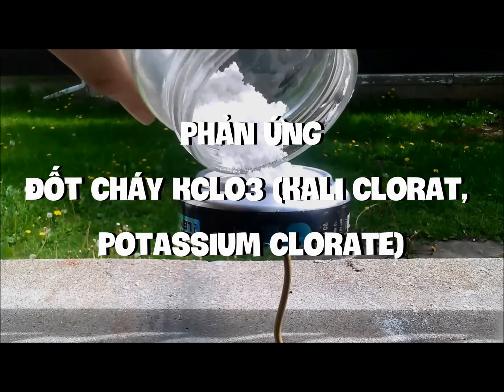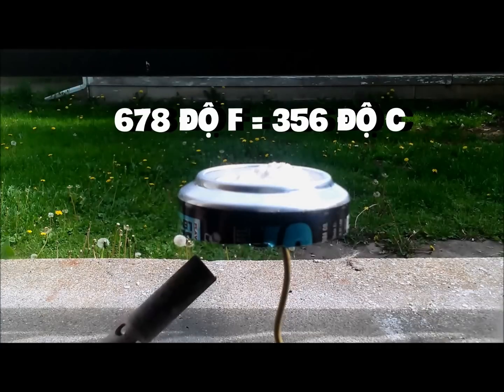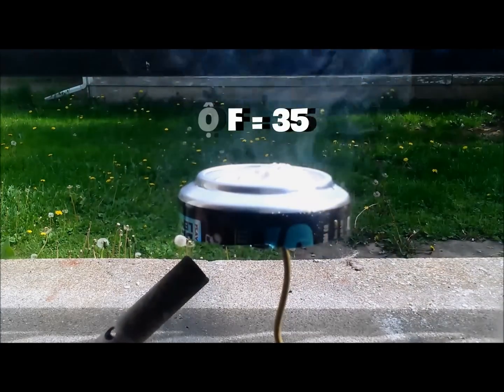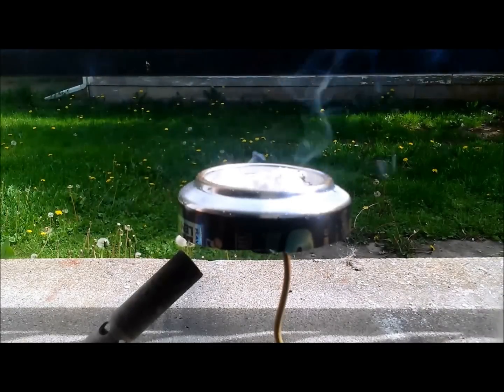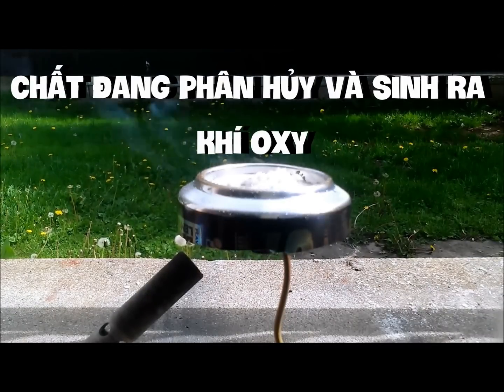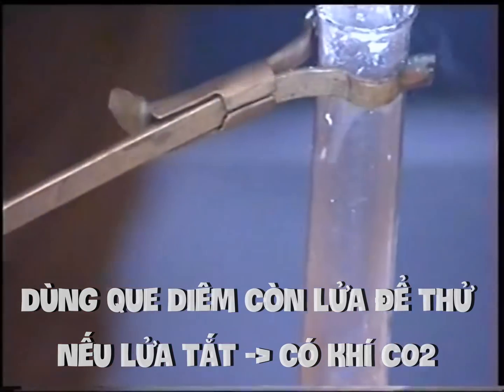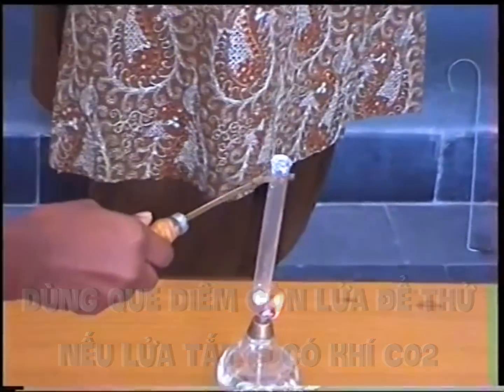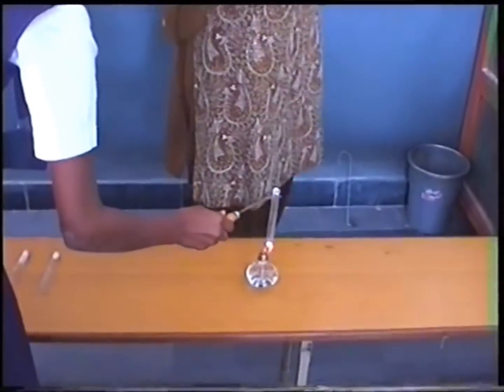[Lớp 8] Bài 27: Điều Chế Khí Oxi, Phản Ứng Phân hủy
Phản ứng hóa học lớp 8